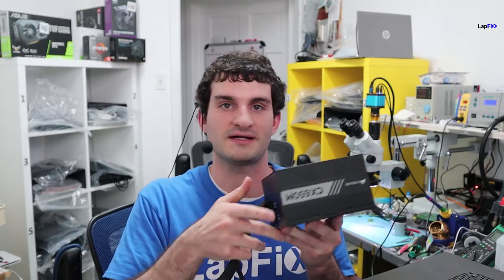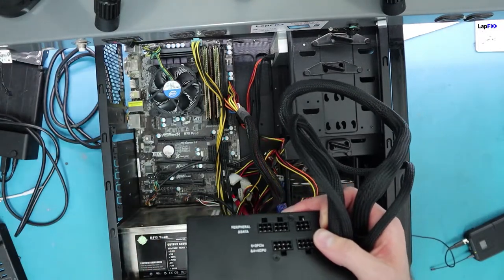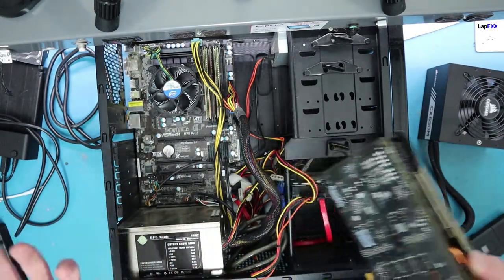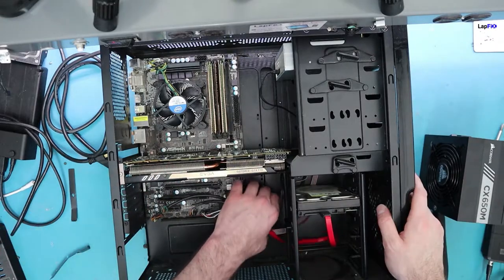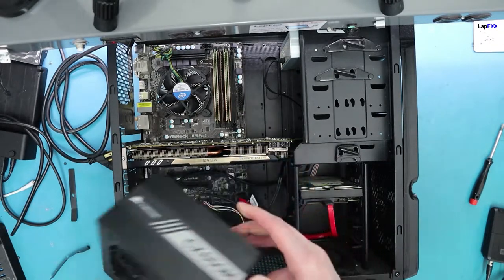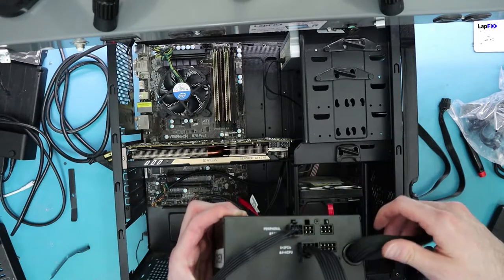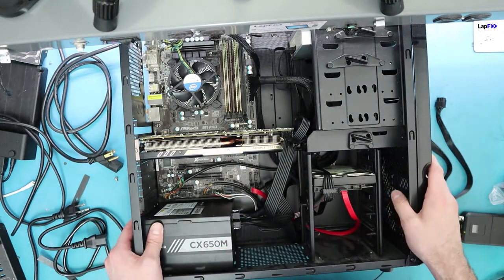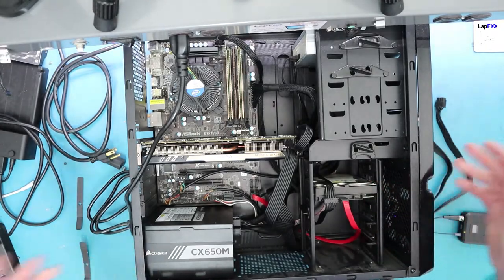How to Upgrade a Power Supply for a Gaming Desktop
In this video will go over How to Upgrade a Power Supply for a Gaming Desktop